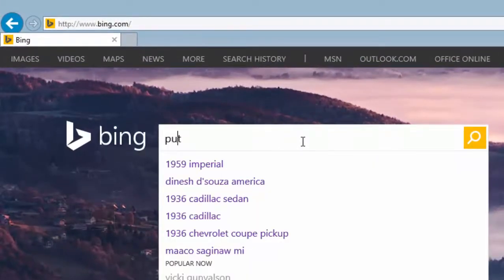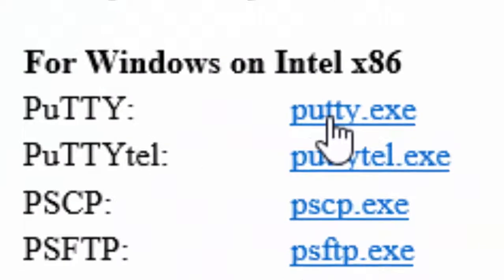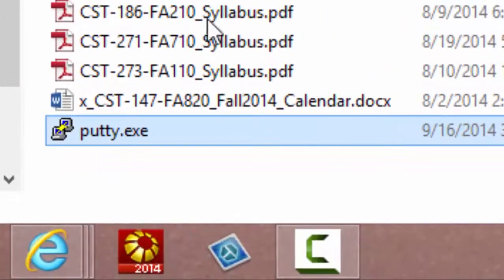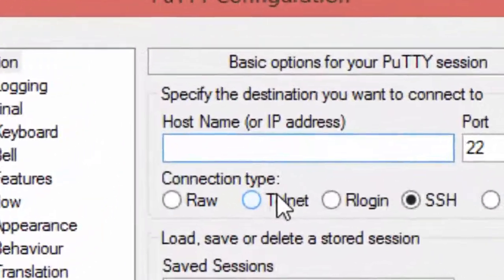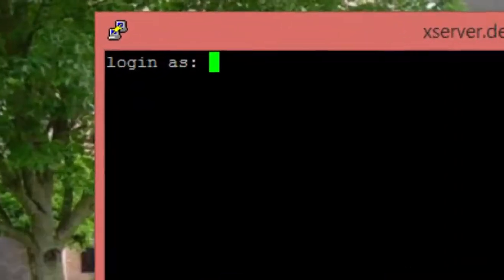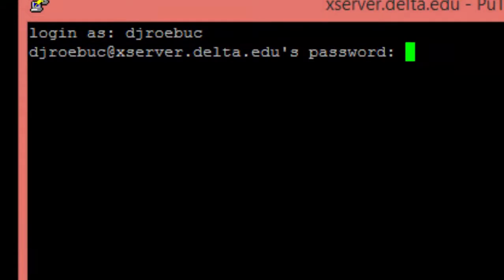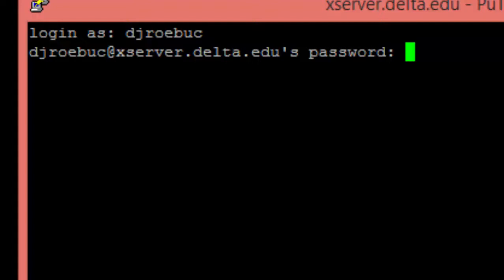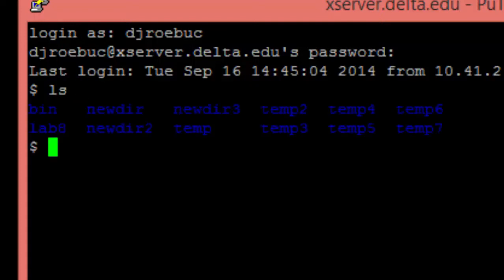Unix via Putty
This video is for students at Delta College who need to access their Unix server account.